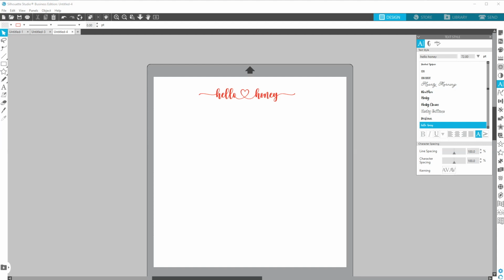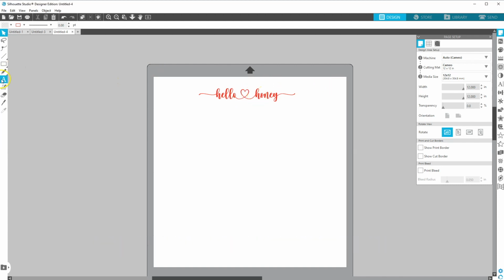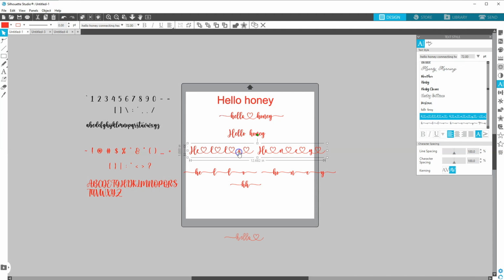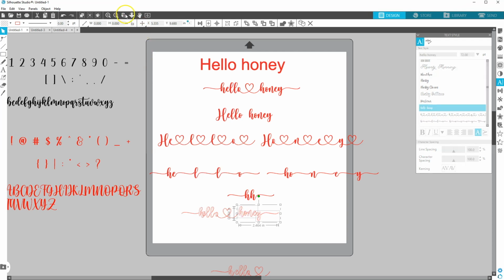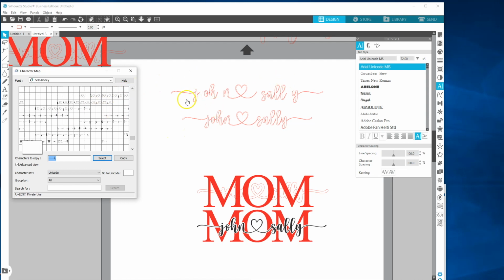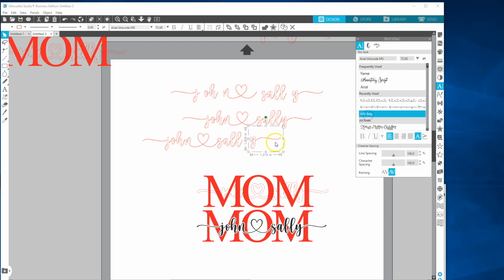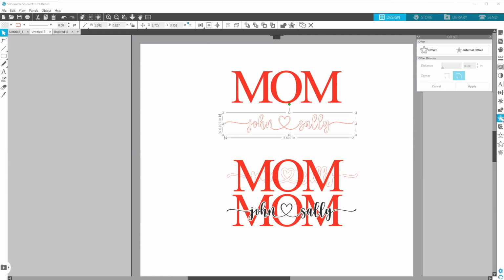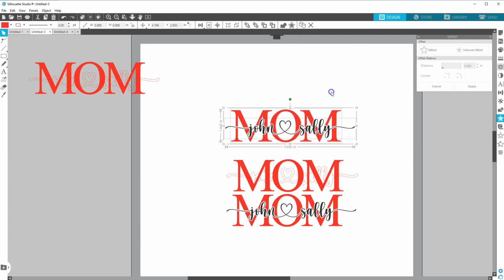How to Add Swashes, Hearts to Hello Honey Font using glyphs with any version of Silhouette Studio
I am taking you step by step through three ways to add the beginning and ending swashes and connecting hearts to names using Hello Honey Font by Ef Studio.
There is a quick bonus project idea at the end.
The First method is the quickest but requires the paid upgrade of Silhouette Studio Designer Edition or above.
The second method can be done with any version of Silhouette Software (or any design software that uses fonts).  But only for the commercial use version of Hello Honey.
The third version can be done with either the commercial use or the free personal use version, in any design software that uses fonts.  I show how to use it on a PC, if you use a Mac, you would use Font Book.

Black Silhouette Cameo 4 with Oracal vinyl bundle, extra mat, extra autoblade and PixScan mat

How to view and use hidden glyphs in a basic font

Shortcuts:  Since I try to be thorough, I include all the steps.  If you know which step you need, use these timestamps to go to the spot in the video you want.
0:00 Intro, a little bit about glyphs in fonts, and different versions of Silhouette Studio
1:16 How to download and install the font
1:54 Use the Glyph Support in Silhouette Studio
4:03 Add swashes and hearts using the three fonts in commercial use version / not using Character map
7:48 Using the Character Map
11:57 Quick version of using Character Map
13:42 Bonus quick project idea

I hope this helps you to use this beautiful font.